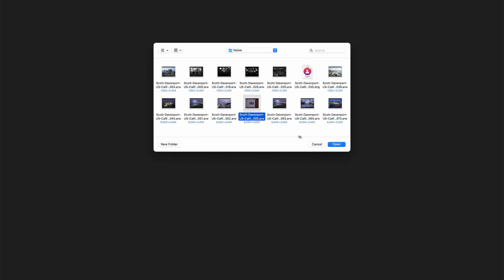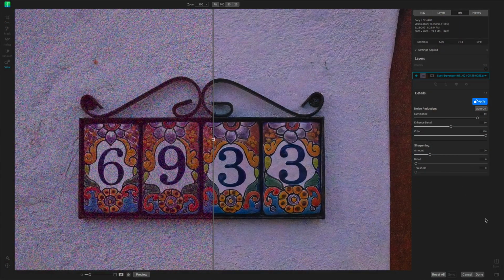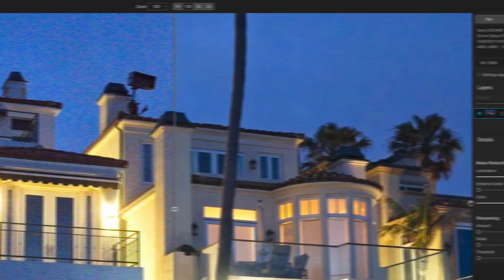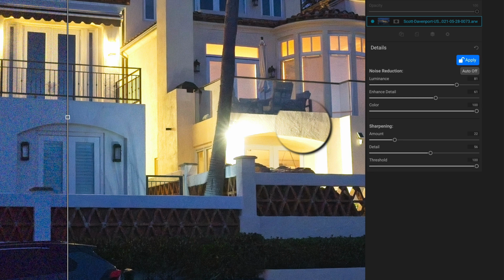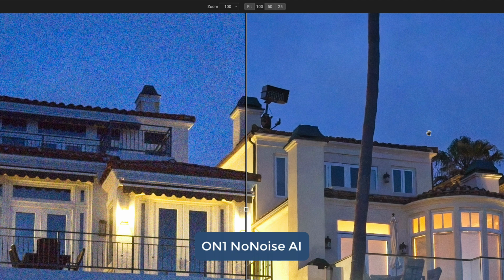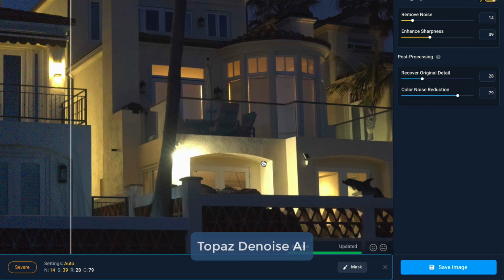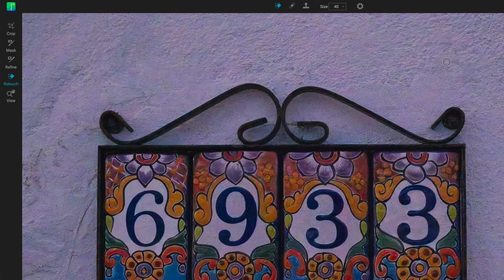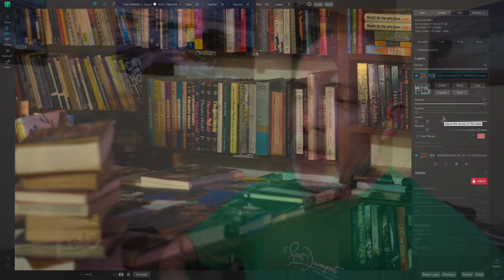FAST Noise Reduction With ON1 NoNoise AI - A First Look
ON1 released NoNoise AI today, a new tool that removes noise from your images and intelligently maintaining details. And it’s FAST! NoNoise AI fits into your workflow. Run it as a standalone application and save results out to the RAW DNG format. Or, use NoNoise AI as a plugin to Lightroom, Photoshop, and other applications.

How does NoNoise AI compare to Topaz DeNoise AI? Lightroom’s noise reduction? Or ON1 Photo RAW’s noise reduction? I’ll show you the differences in this video. I’ll also run down all of the controls in NoNoise AI.

Note: The comparisons shown are an out-of-the-box experience. Open the RAW in the given noise reduction tool, then work the sliders to reduce noise. Each tool differs in how it interprets the initial RAW photo. ON1's tools render a RAW photo more brightly than other tools.

00:00 Noise Reduction With ON1 NoNoise AI - A First Look
00:56 What is ON1 NoNoise AI?
02:30 Basic Workflow With ON1 NoNoise AI
04:33 Adjustments In NoNoise AI Are FAST!
05:27 Saving A DNG RAW File
06:05 Understanding The Noise Reduction Sliders
08:18 Understanding the Sharpening Sliders
11:07 ON1 NoNoise AI Vs. Lightroom
12:15 ON1 NoNoise AI Vs. ON1 Photo RAW Noise Reduction
13:30 ON NoNoise AI Vs. Topaz Denoise AI
15:49 Retouching And Layer Masking In ON1 NoNoise AI
19:08 Wrap-up